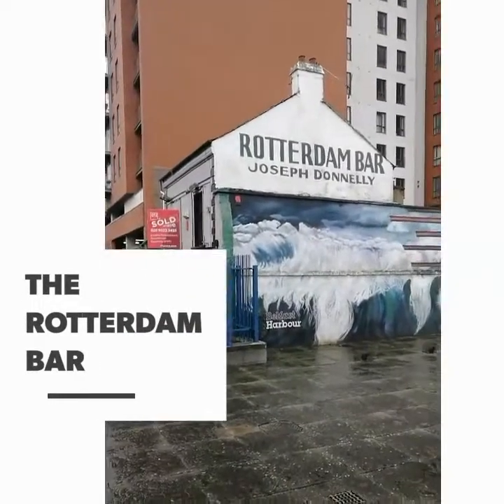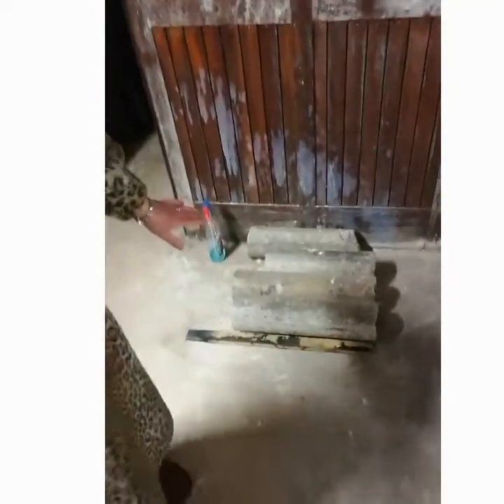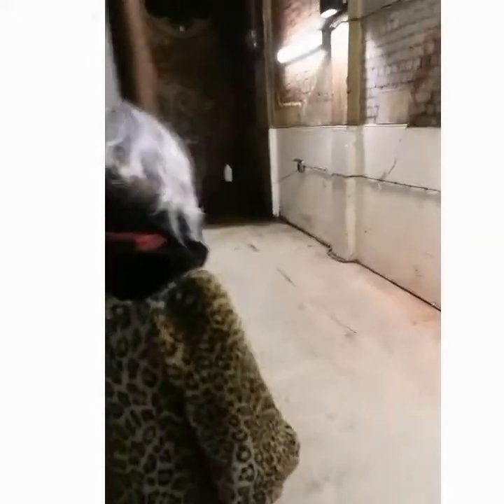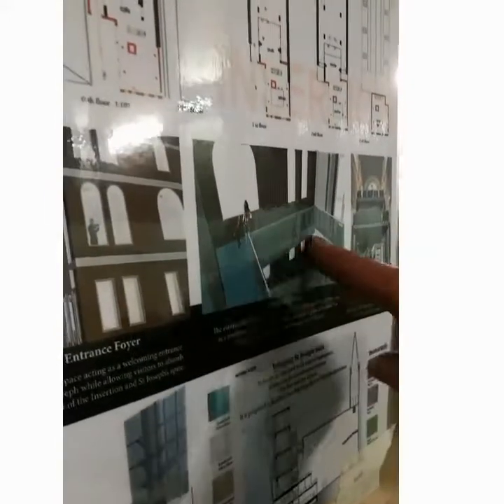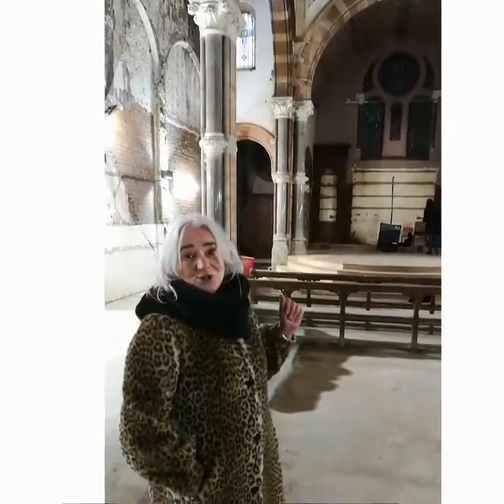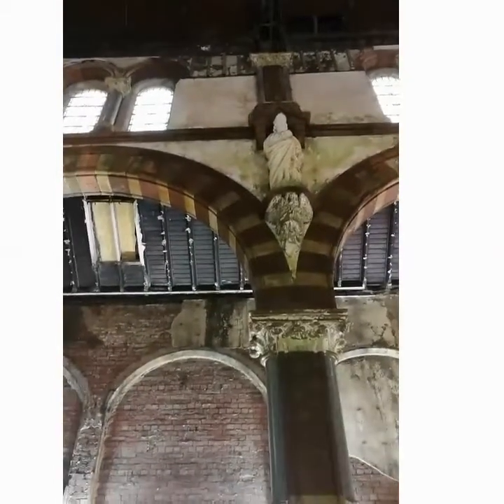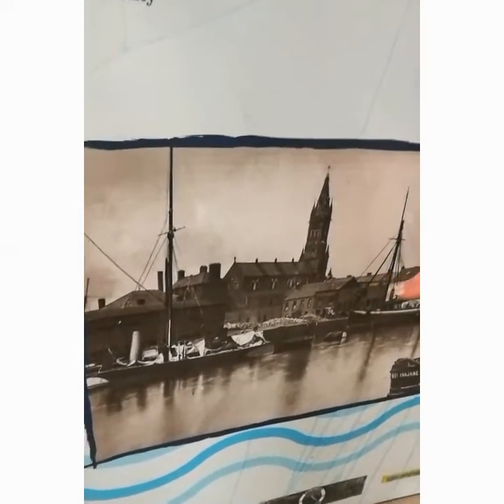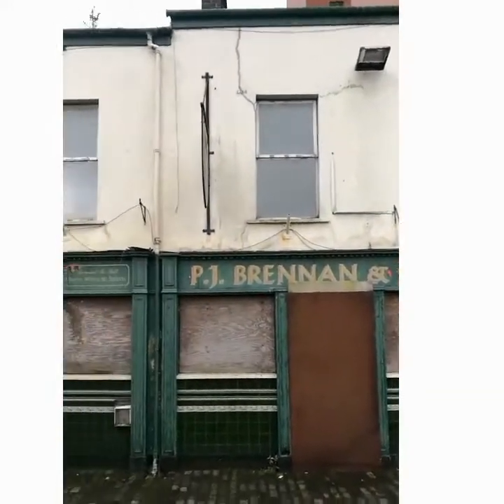St Joseph's Church, Sailortown, Belfast.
Our second episode of Fact Friday from our Instagram page took us to the historic Sailortown area of Belfast where we met up with Terry McKeown to discuss the regeneration of the area and in particular the 140 year old St Joseph's Church.